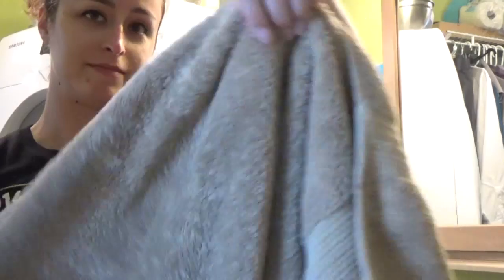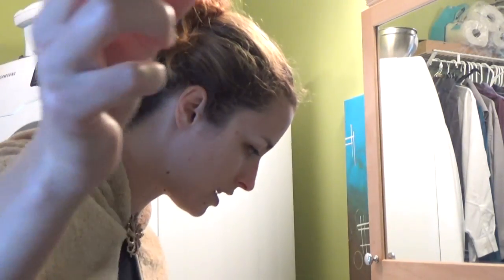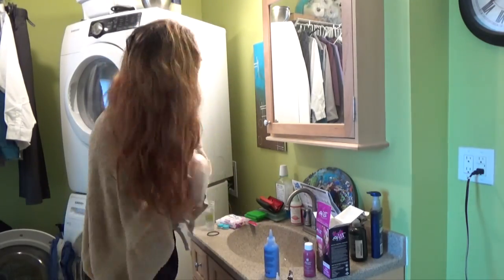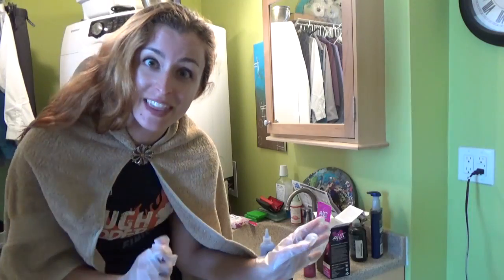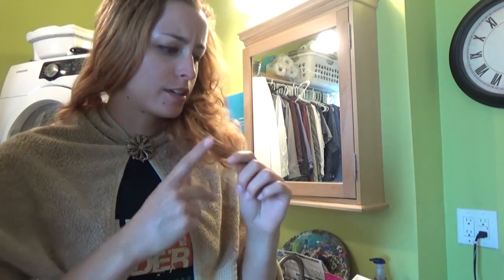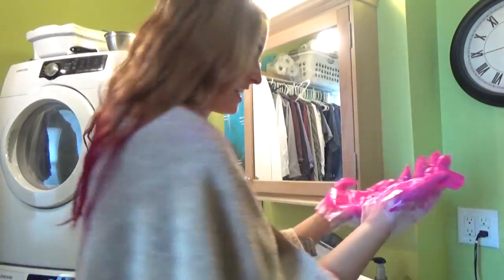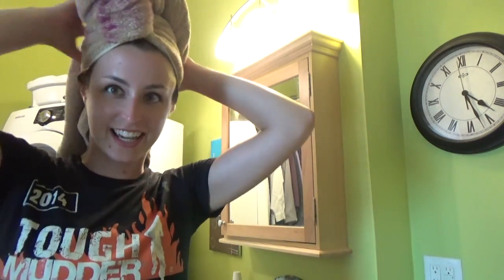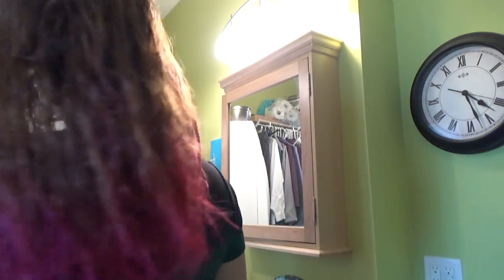Dying My Own Hair Pink!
Took forever, but I'm quite happy with how it turned out!